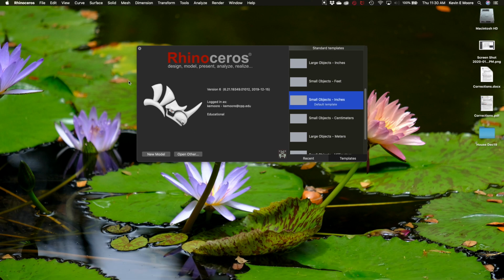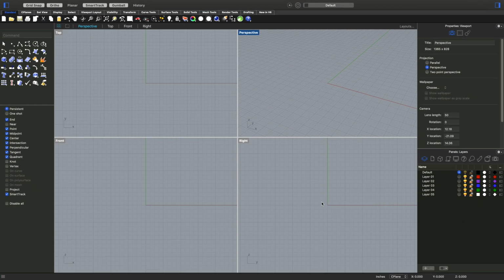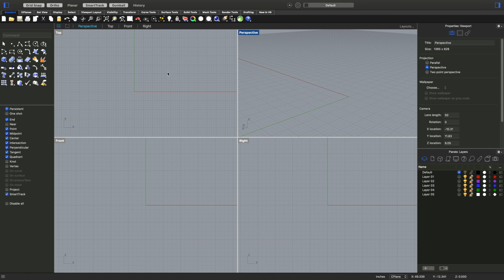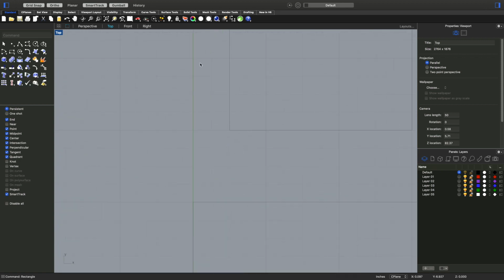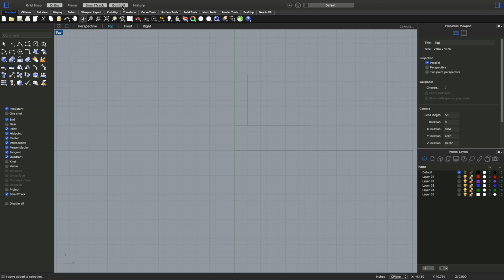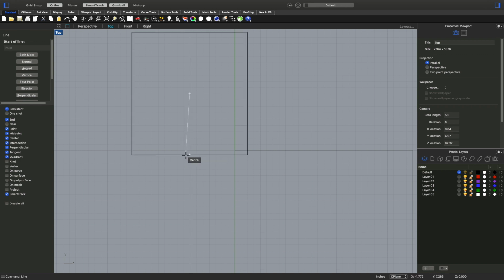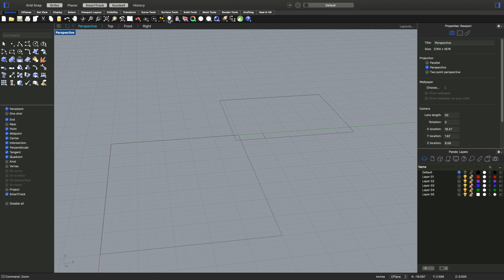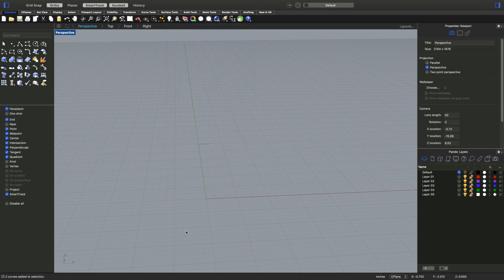Rhino 6 Intro Mac